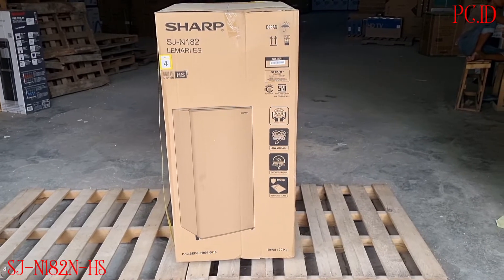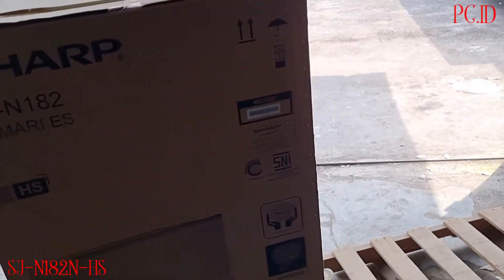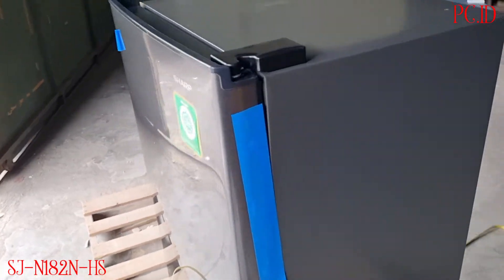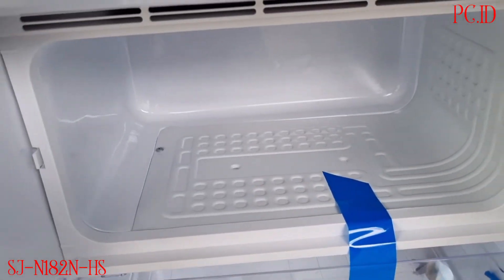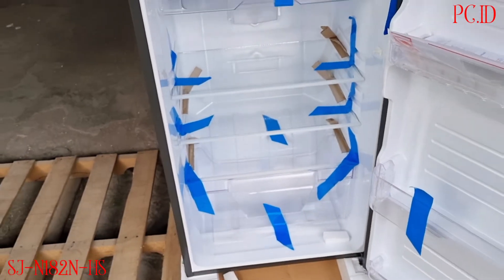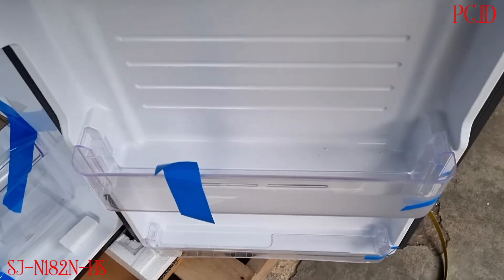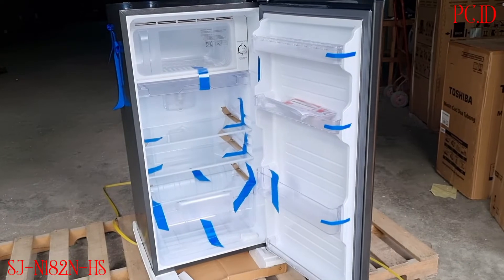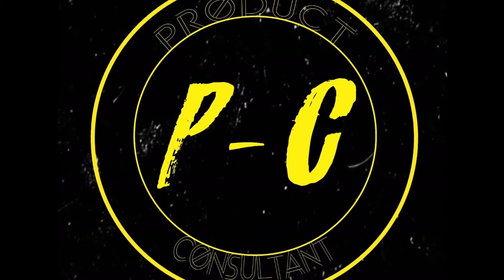UNBOXING & REVIEW || SHARP Kulkas 1 Pintu 166L || SJ-N182N-HS || Kulkas Halal || Hemat Listrik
SHARP Kulkas 1 Pintu 166L SJ-N182N-HS

- Cooling System: Direct Cooling
- Refrigerant (NON CFC): HFC-134a
- Defrosting: Semi Automatic
- Capacity (Gross / Netto): 166 / 157
- Freezer (Gross / Netto): 23 /19
- Refrigerator (Gross / Netto): 143 / 138
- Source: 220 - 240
- Consumption ( Watt ): 60
- Depth: 550 mm
- Width: 535 mm
- Height: 1115 mm
- Weight Nett : 27 Kg